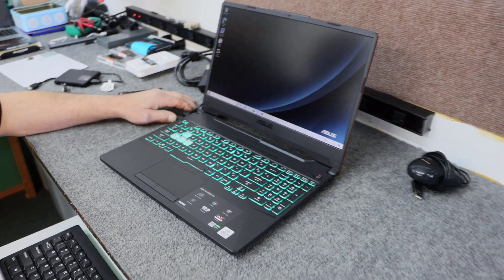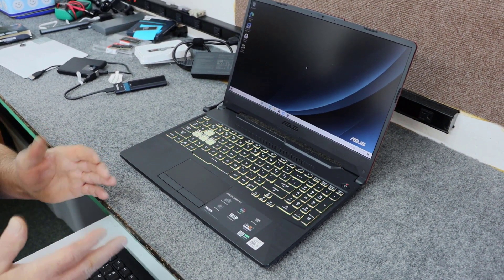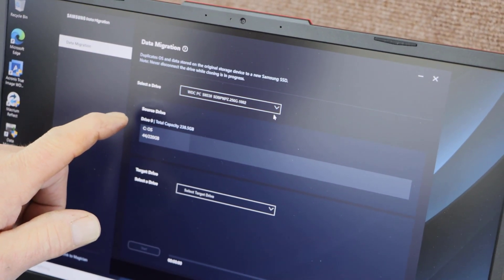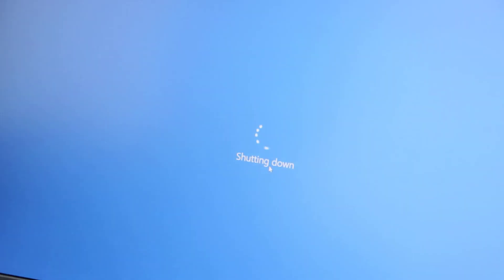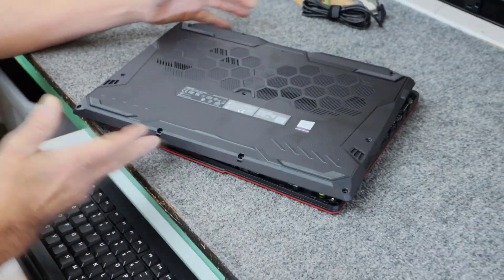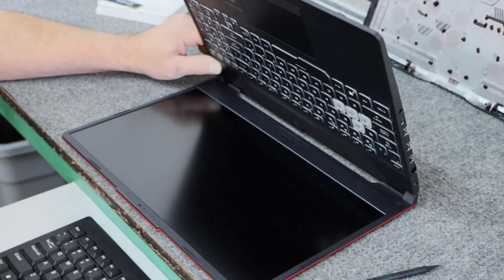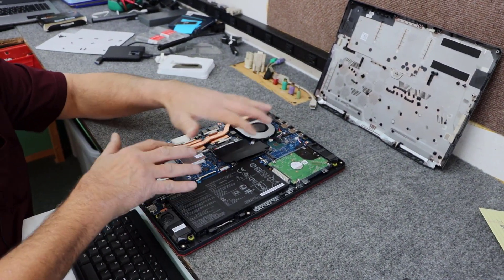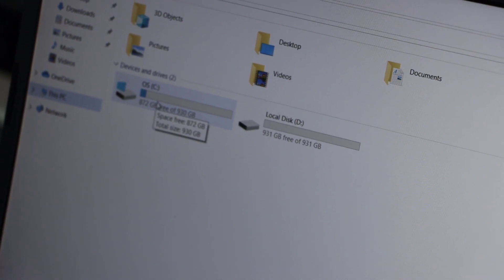ASUS TUF F15 Gaming Laptop SSD Clone & Upgrade Memory Upgrade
I have a brand new ASUS TUF F15 Series Gaming Laptop I will be cloning 256GB SSD onto a new Samsung 970 EVO 1TB SSD and upgrading memory.  Going to open it up!  ASUS TUF F15 Series Model# FX506Li-Bi5N5

When attempting a project like this, PLEASE, always take precautions against static discharge.  Use good quality tools, and take your time.   Dale

Camera Used:
Lens Type: Canon EF-S 18 - 135mm f/3.5-5.6 USM Lens

Tools Used:
#0 or PH0 Magnetic Tip Phillips Screwdriver
Blue Triangle Spudger Tool:

Black Stick Spudger Tool:

Spudger Tool Kit:

USB A/C to M.2 NVMe Adapter - Enclosure:

Software for Cloning (Samsung Drives Only)
Samsung Data Migration Software FREE

New Parts Installed:
Samsung 970 EVO 1TB M.2 NVMe PCIe SSD Gen3 x4
HyperX 16GB DDR 4 2400MHz SODIMM CL14 260pin x2